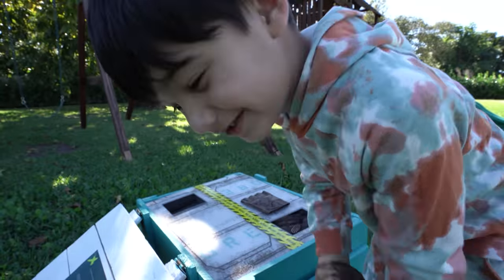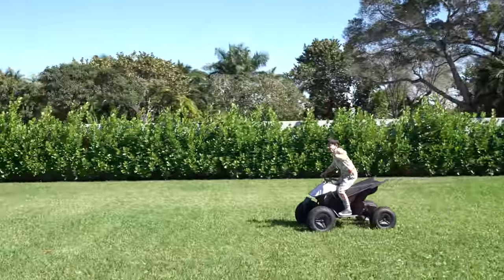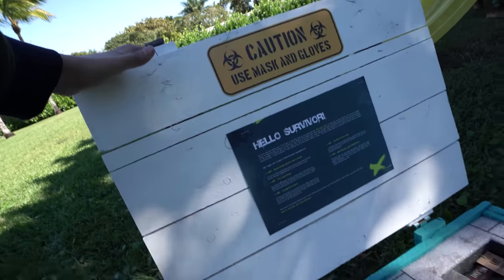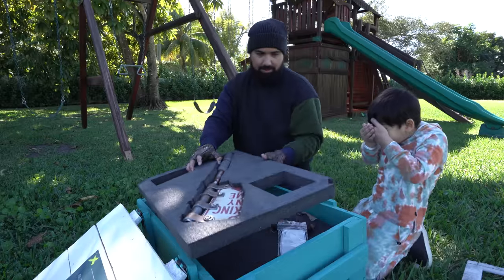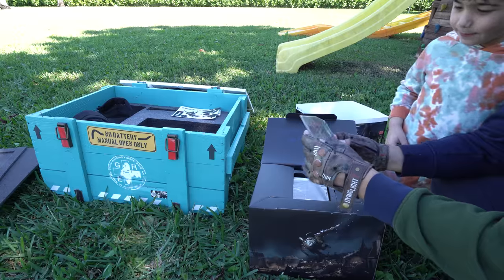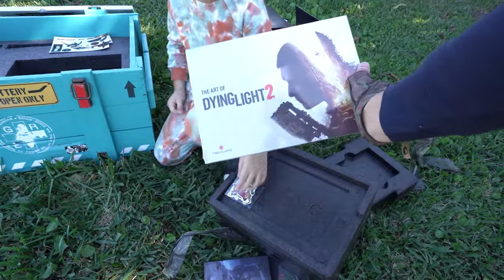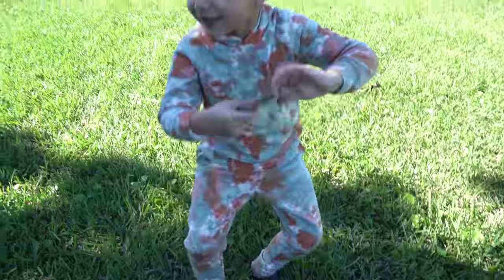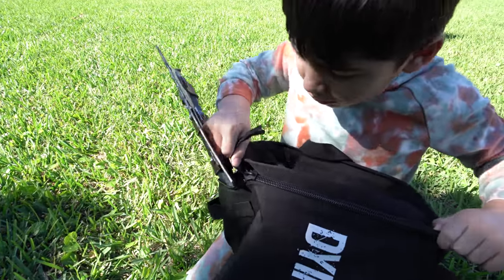DYING LIGHT 2 PS5 Collectors Edition Unboxing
The officila Dying Light 2 Stay Human PS5 Collectors Editino GRE CRATE!
Thank you Techalnd for the crate!

6800 SW 40th St Number 282